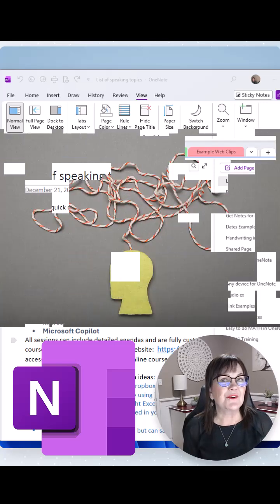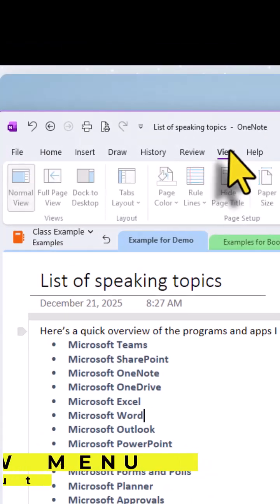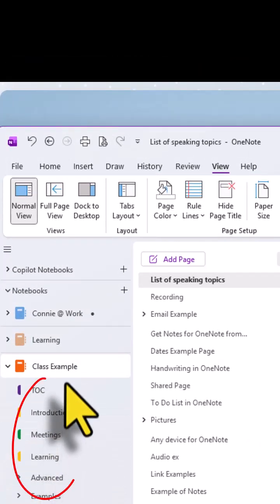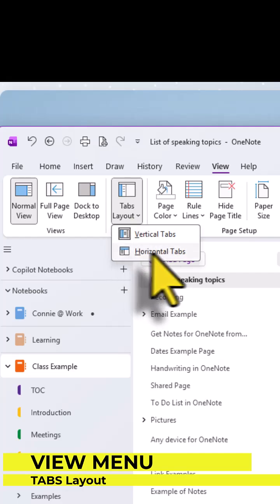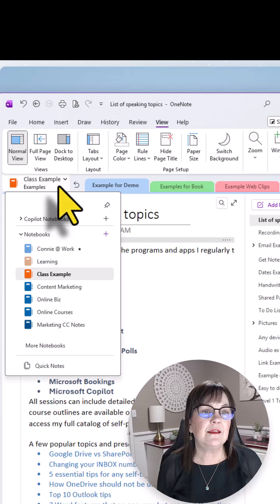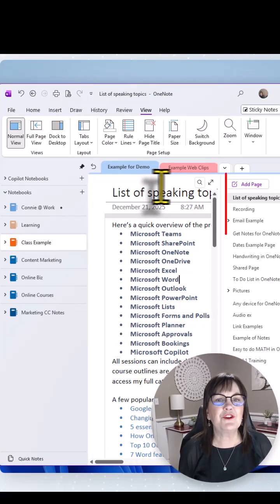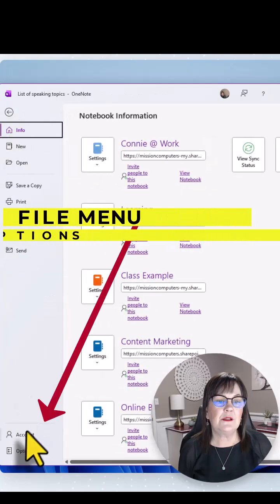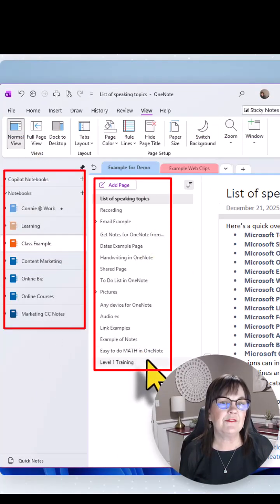3 ways to quickly change your OneNote screen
OneNote looks completely different after this screen makeover.
Learn how to move your sections or pages on the screen.